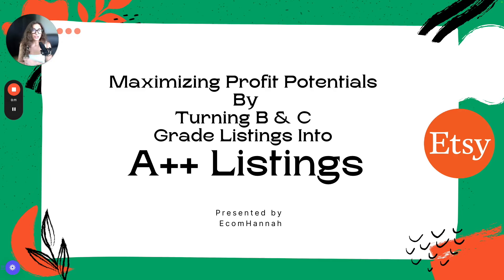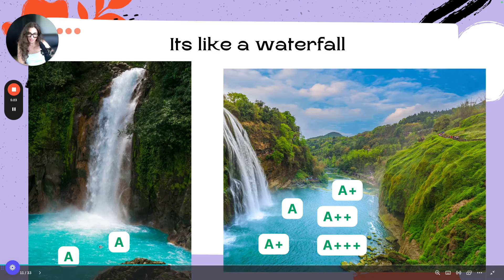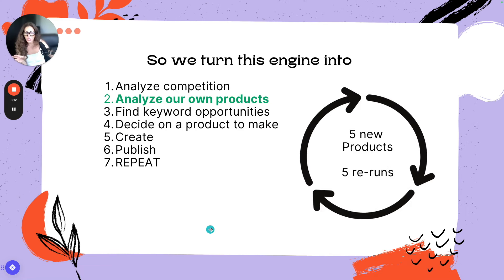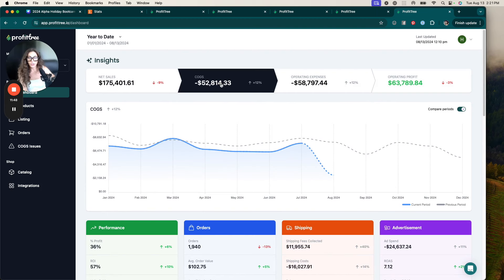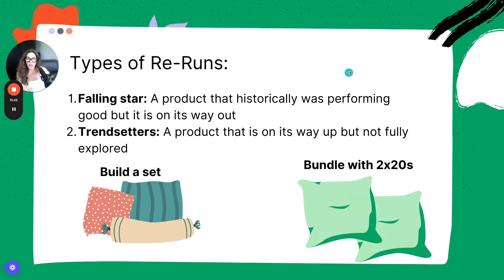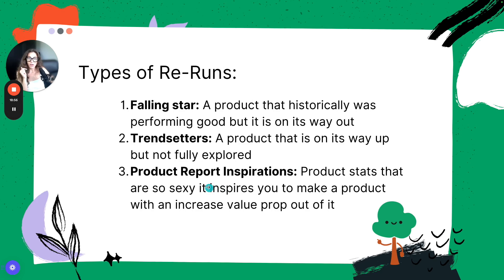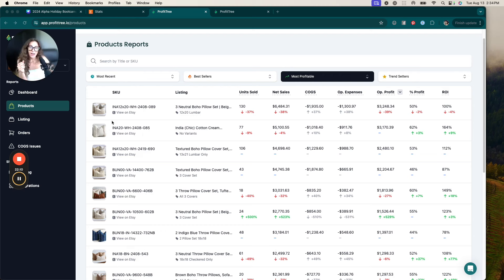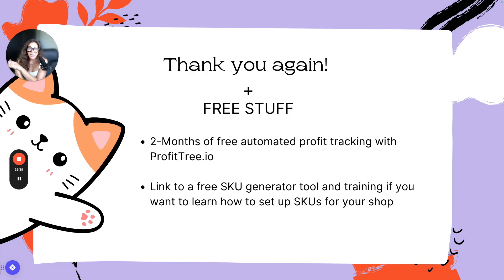Turn C- Etsy Listings Into A++ Bestsellers Workshop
Turn Your C- Etsy Listings Into A++ Listings

In this video, I'll walk you through how to turn underperforming Etsy listings into top sellers using actionable strategies and tools like ProfitTree.

Learn how to analyze your listings, identify which product variations are making the most profit, and optimize your shop by implementing strategies like split testing, bundling, and value proposition improvements.

Plus, discover the importance of setting up SKUs for tracking and free automated profit tracking tool! 🎯
💡 Free Bonuses:

Stop letting great listings go underused, revamp them to A++ status today!

Timestamps are provided for your convenience so that you can jump to the most important sections.

0:00 Intro to Maximize Profit Potentials
1:59 Glance over the Issues
2:23 Etsy Algorithm Explained with an Example
6:32 Which products should we re-run on?
8:01 RE-RUN: #1 Falling Start
13:50 RE-RUN: #2 Trendsetters
17:03 RE-RUN: #3 Product Report Inspirations
21:01 What is the Winning in all this?
23:48 Conclusion